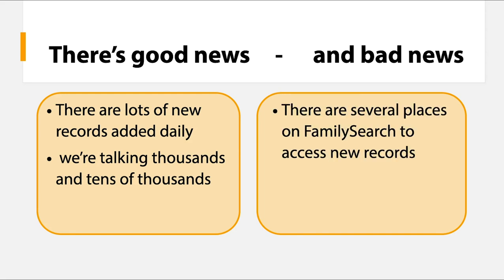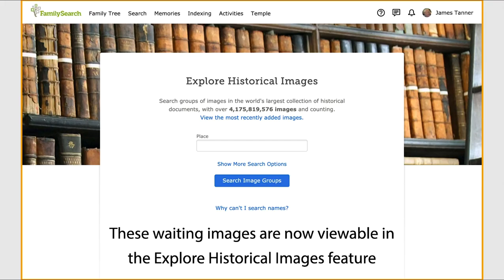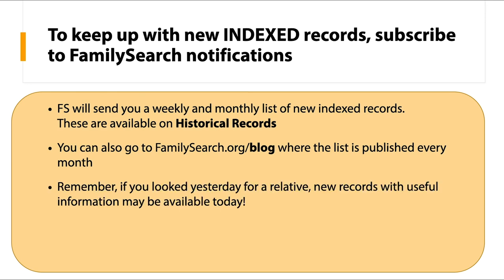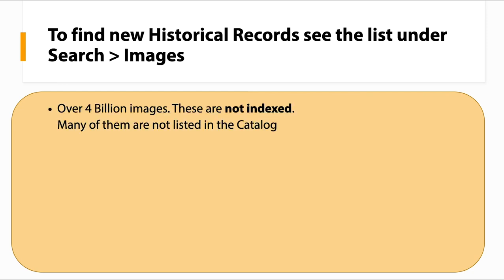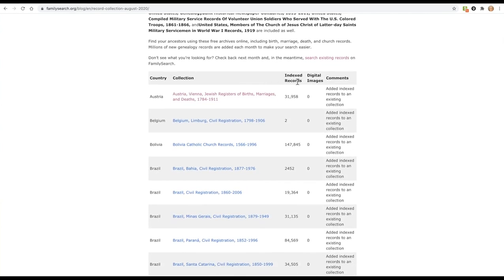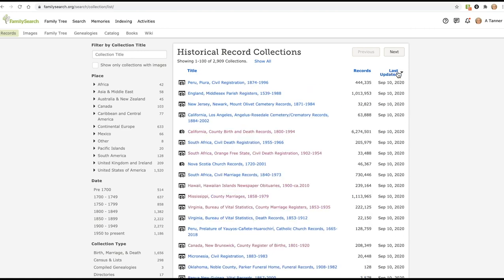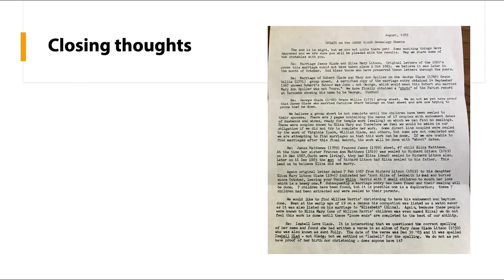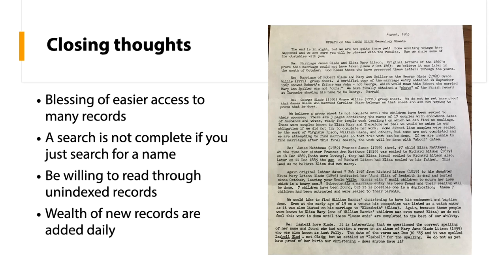Accessing New Records on FamilySearch by Ann Tanner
This video with show you three ways to access new records on FamilySearch.org